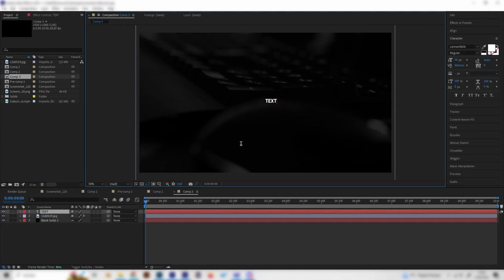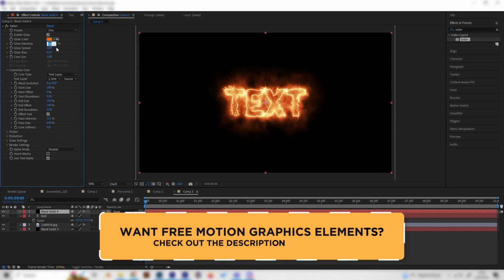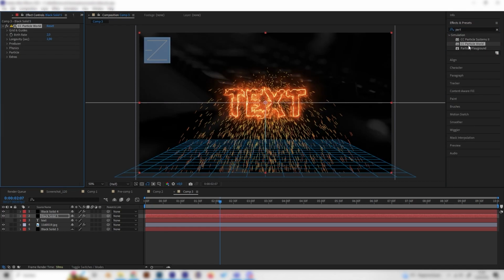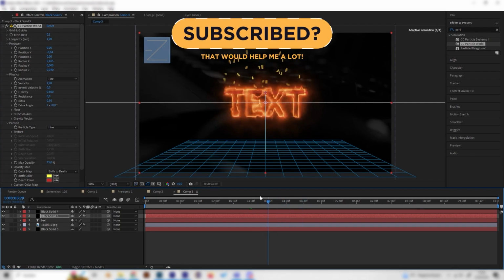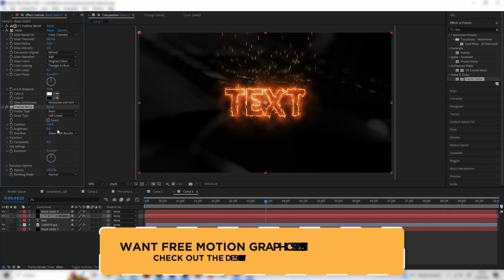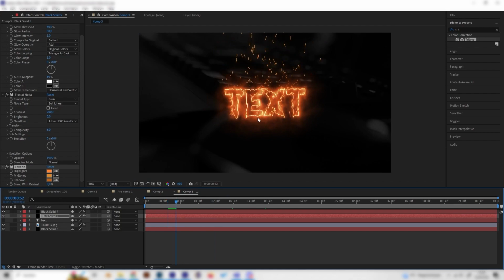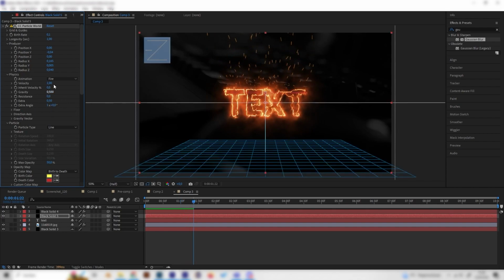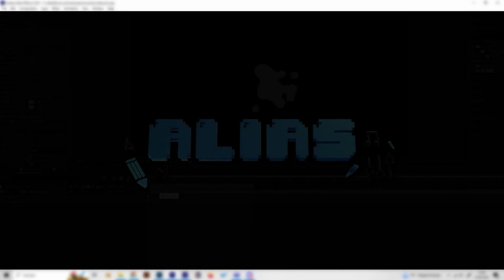After Effects Burning Text Effect (Easy Tutorial)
Create a burning text effect in After Effects. This After Effects tutorial will teach you how to make a burning text animation with just one free plug-in.